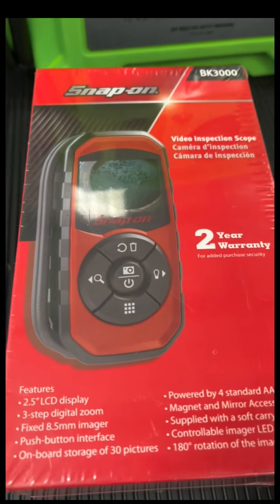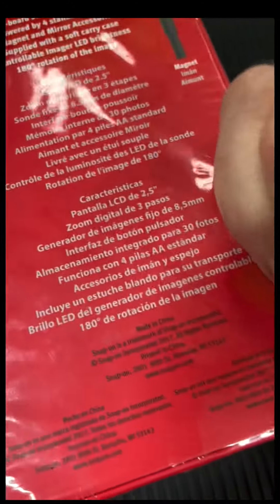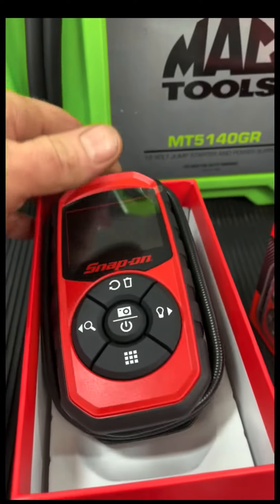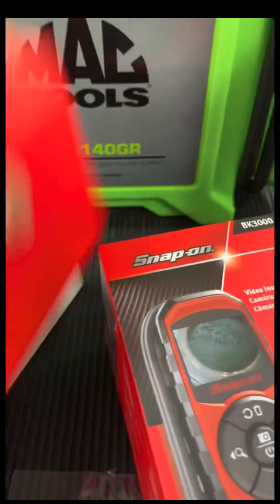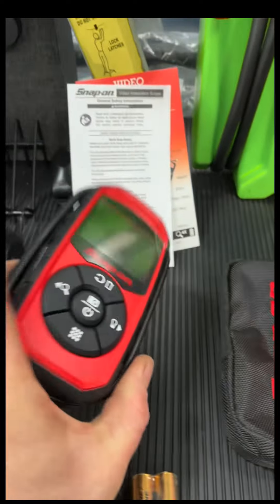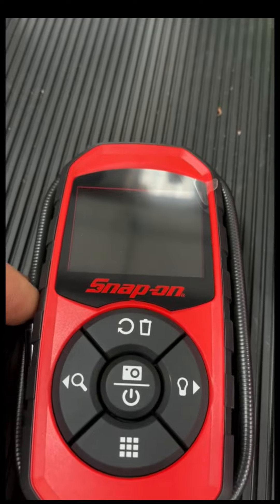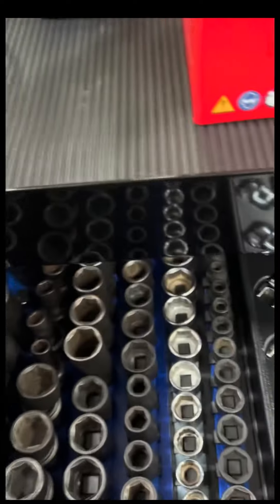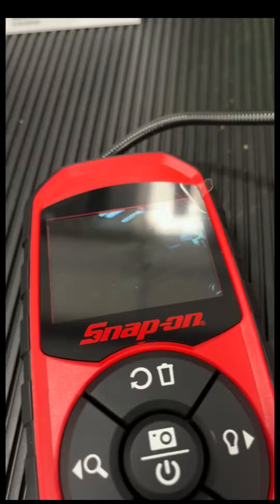SNAP ON BK3000 video inspection scope unboxing and quick overview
Snap on BK3000 video inspection scope unboxing and quick view. Way better than any of the MATCO offerings(speaking from experience here)and it doesn’t break the 300$ mark.